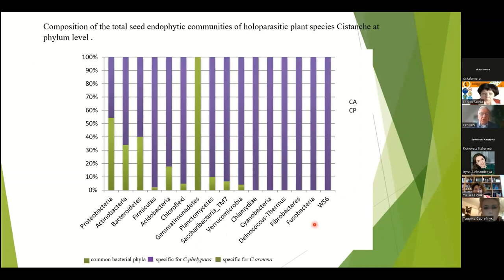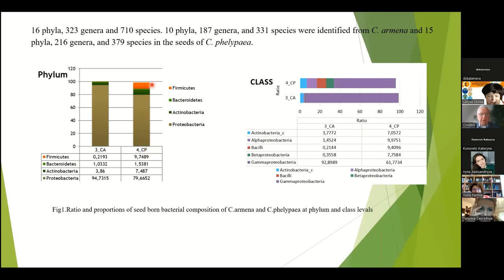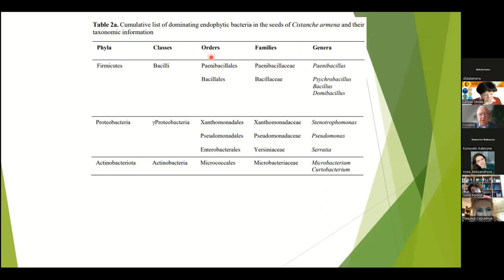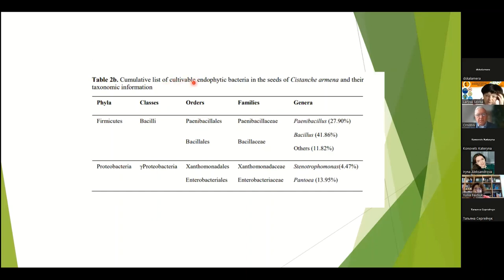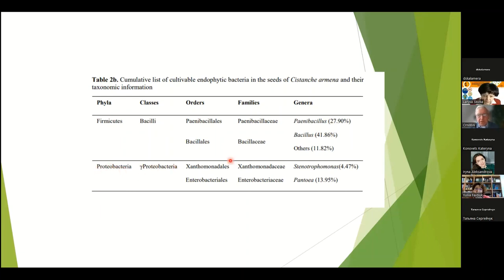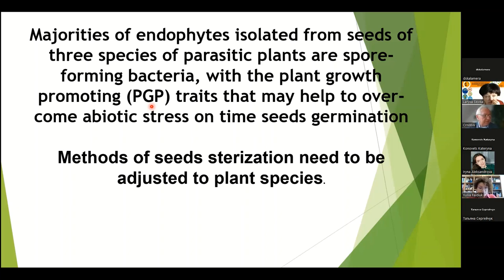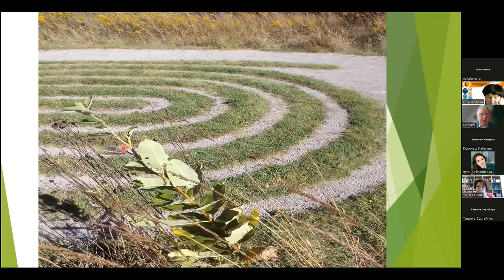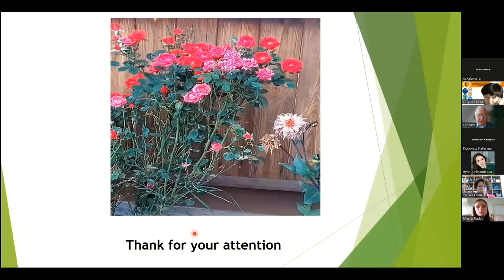Plenary Lectures. Wieslaw KACA, Part2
IV International Scientific Conference "Microbiology and Immunology - the development outlook in the 21 century", 22/09/2022, Kyiv
ISOLATION AND IDENTIFICATION OF ENDOPHYTIC BACTERIA FROM SEEDS OF
PARASITIC PLANTS OF SELECTED OROBANCHACEAE REPRESENTATIVES (Part1)
Wieslaw KACA
PhD, Professor, Head of the Department of Microbiology and Parasitology
Institute of Biology of the Jan Kochanowski University, Kielce, Poland